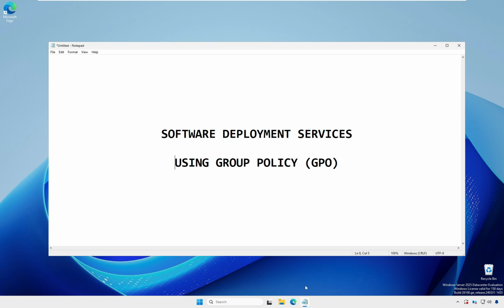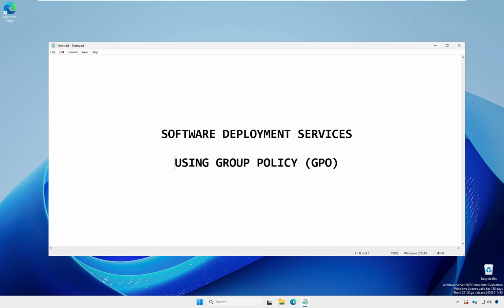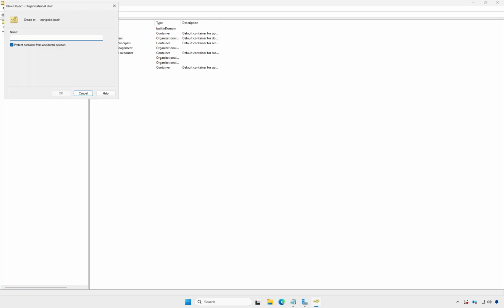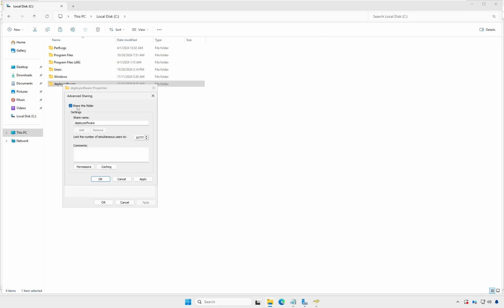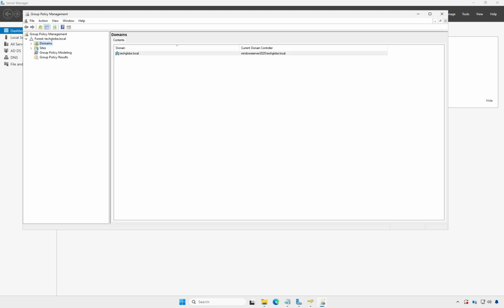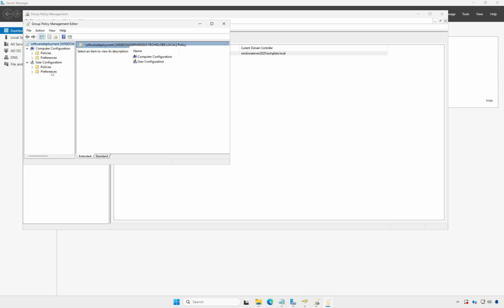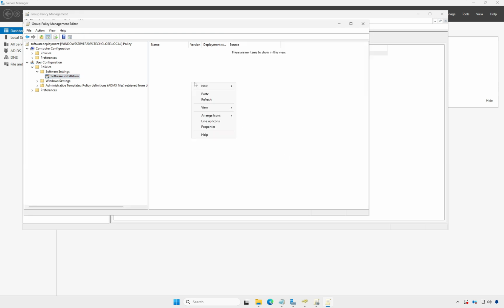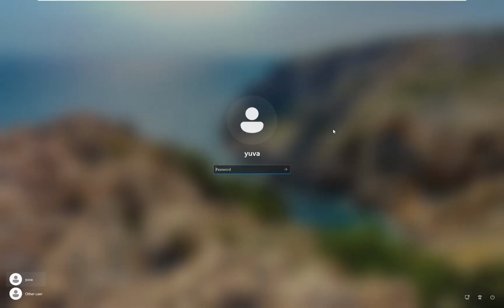How to Deploy software in windows server 2025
🔥🔥Learn how to deploy software in windows server 2025. Welcome to free tutorial